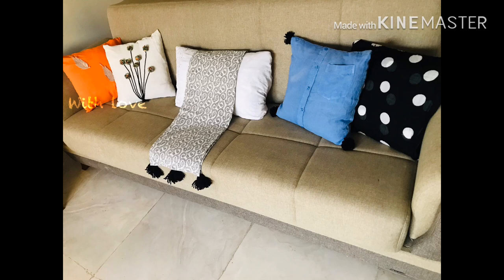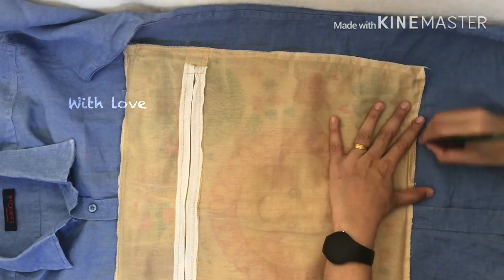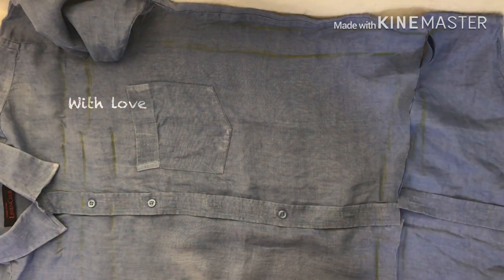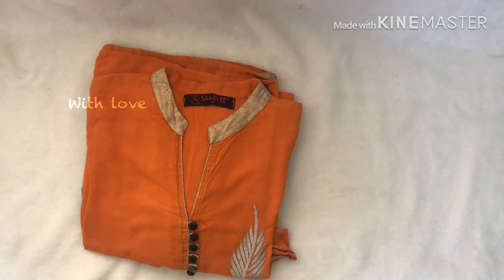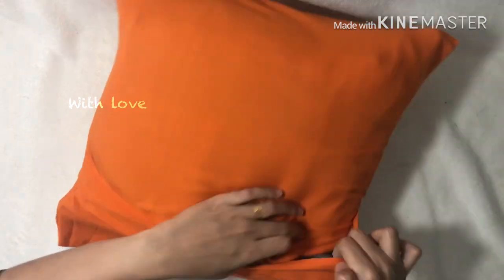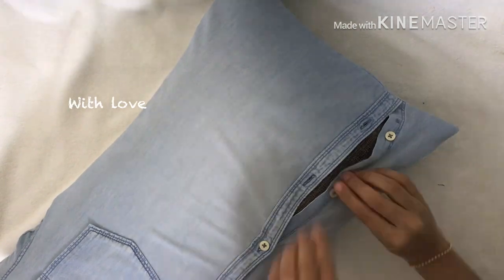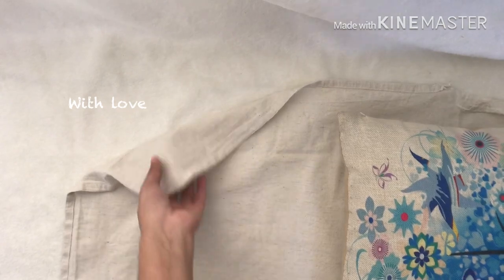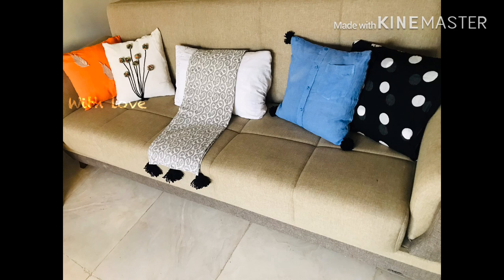Diy cushion cover tutorial,reuse old cloth,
How to stitch a cushion cover, diy cushion cover from old shirt and kurta, diy cushion cover tutorial